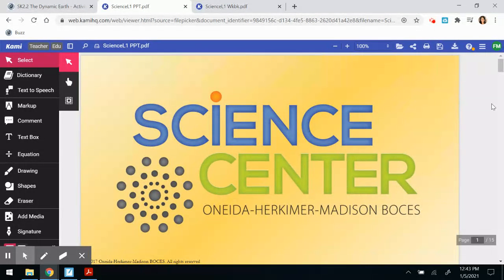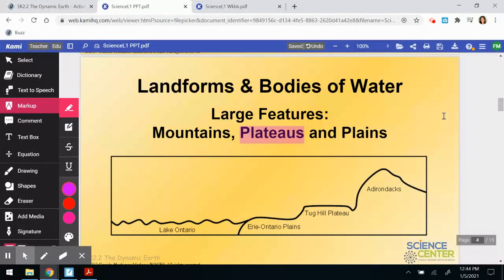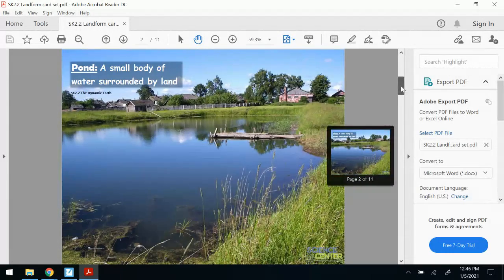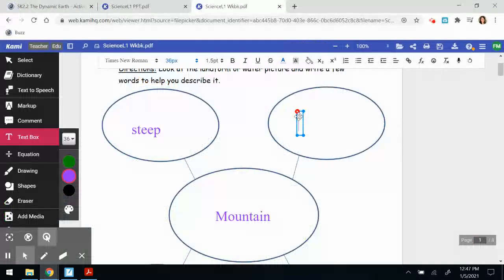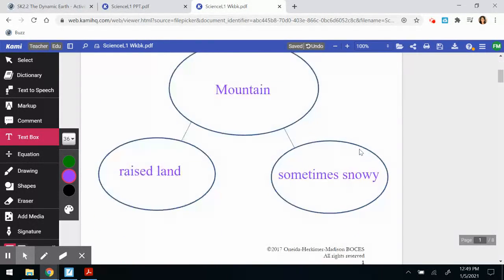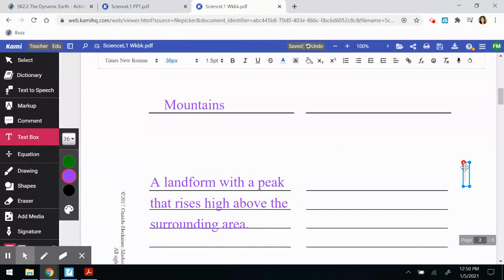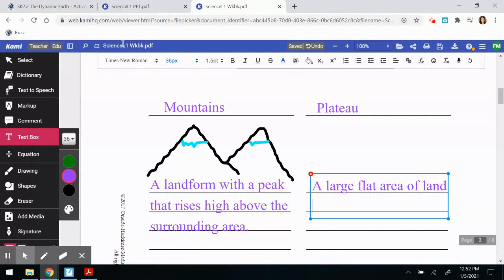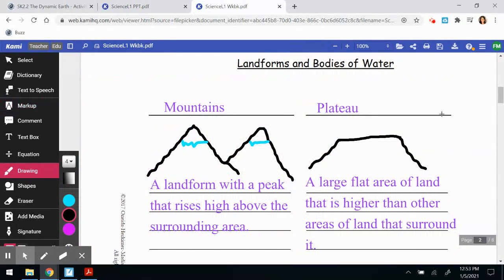Science Lesson 1 pt.1